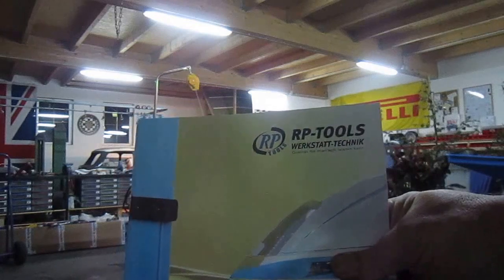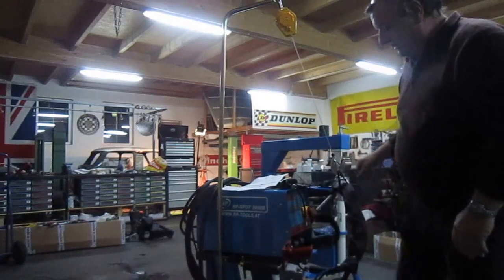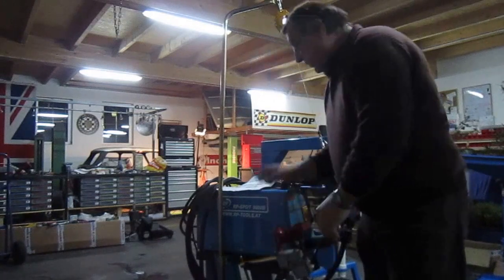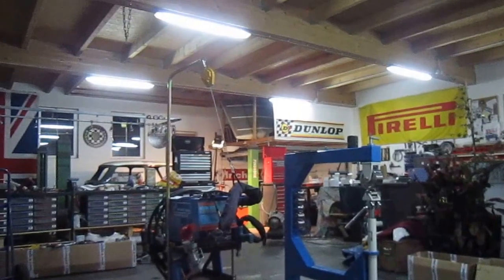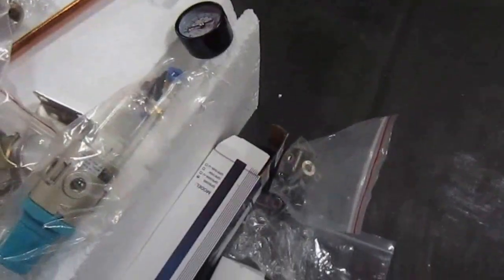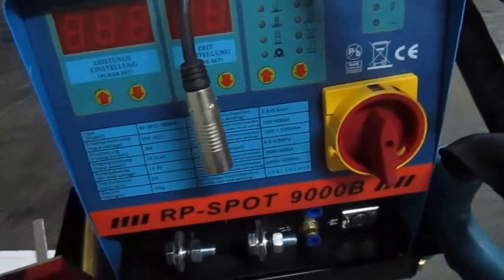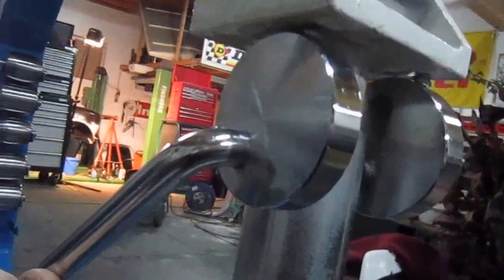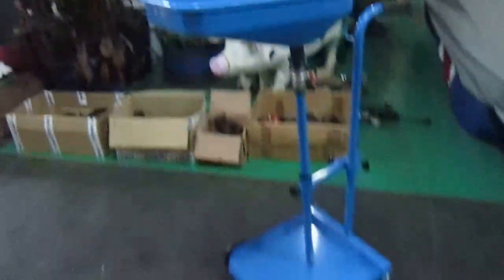New Spot welder & English wheel from RP Tools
Over the next few weeks i will post a review of the tools i just bought good or bad and maybe some helpful tips to make the most of them.